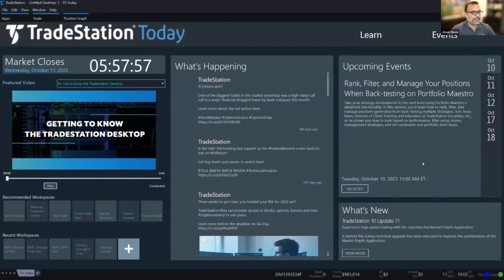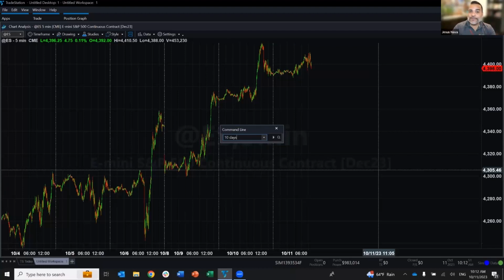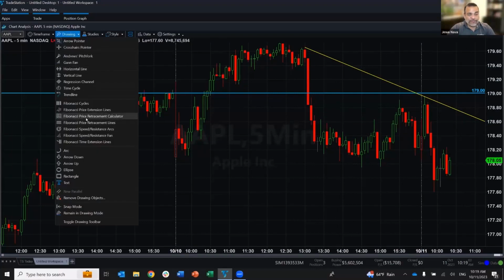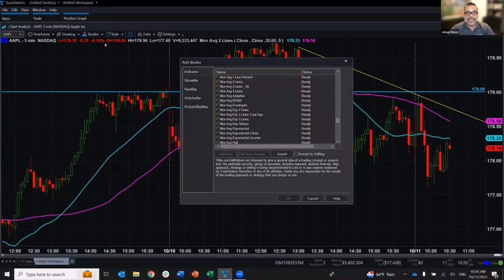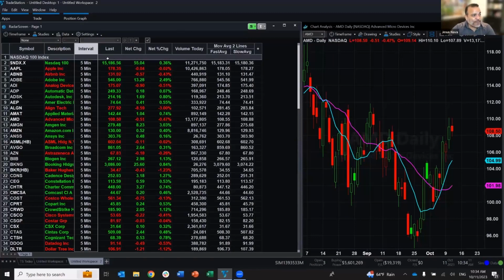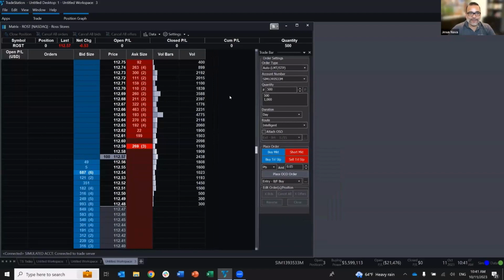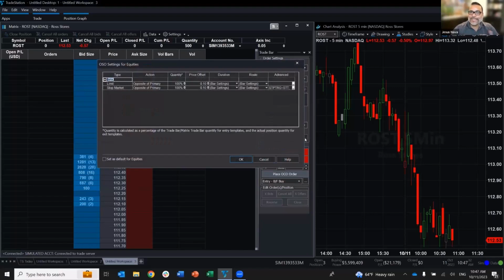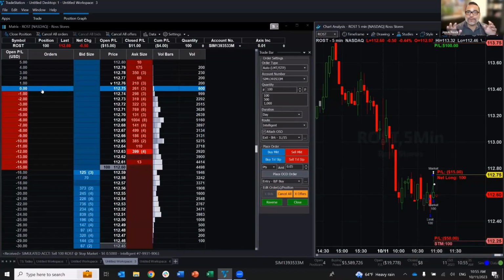Discover TradeStation Desktop's Core Features | October 11, 2023.